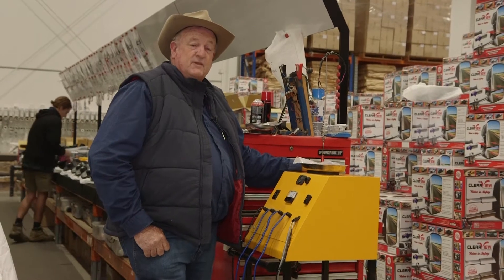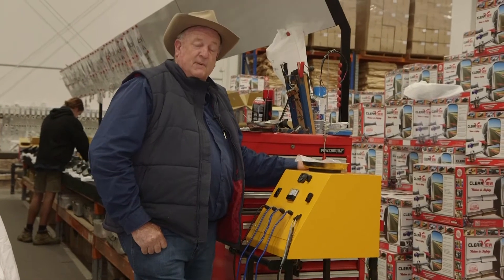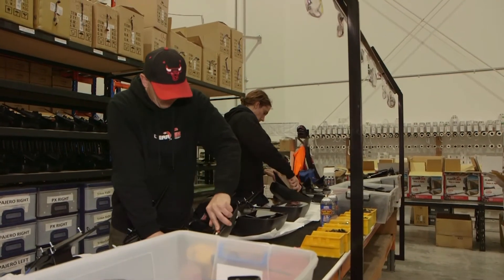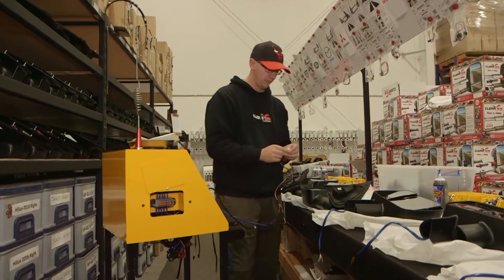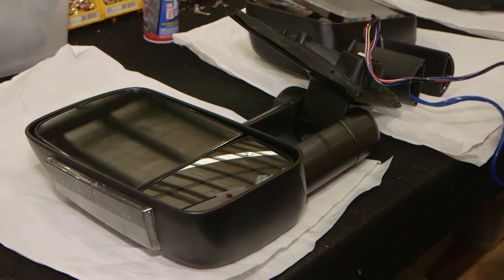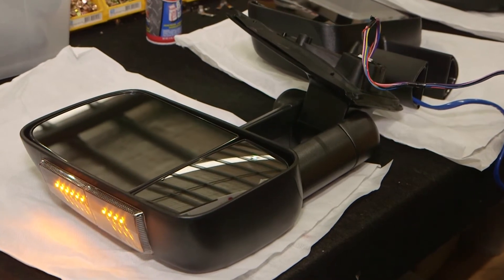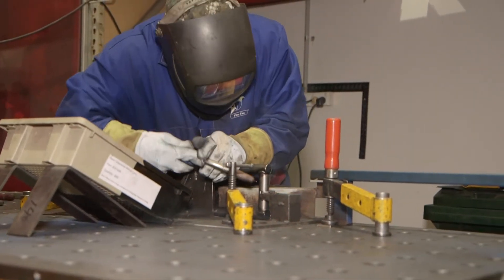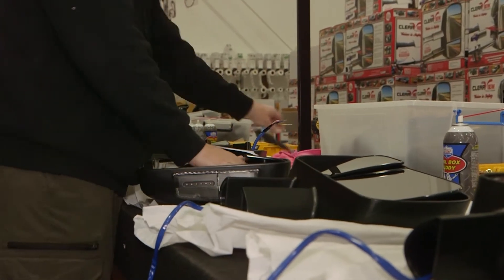Clearview Factory Walk Through